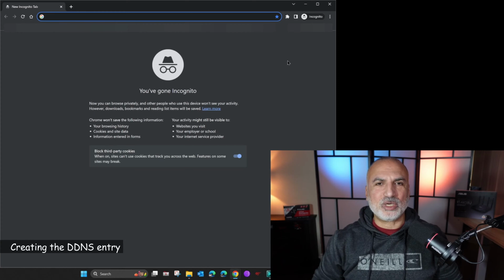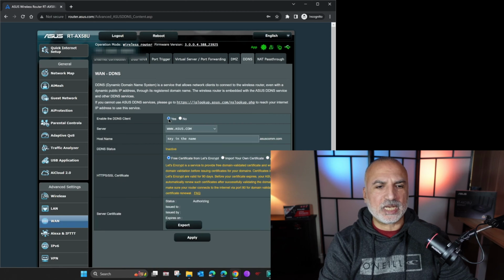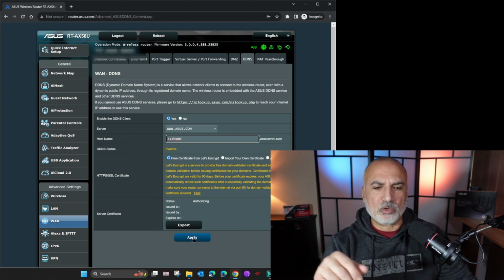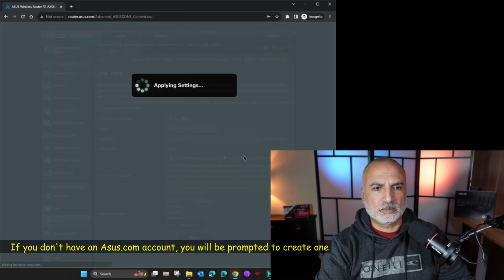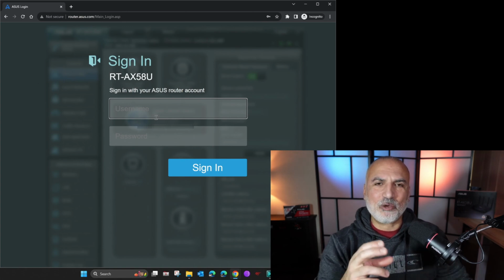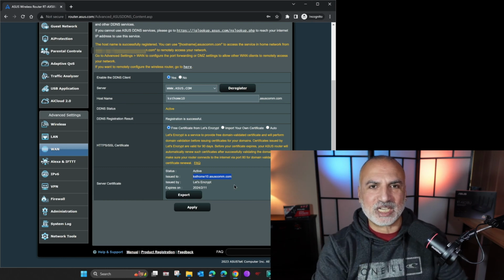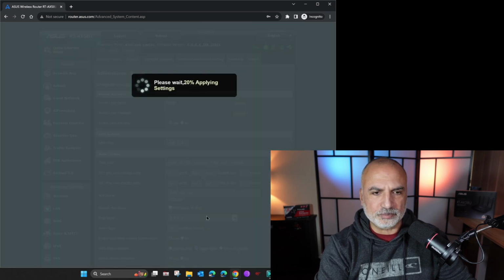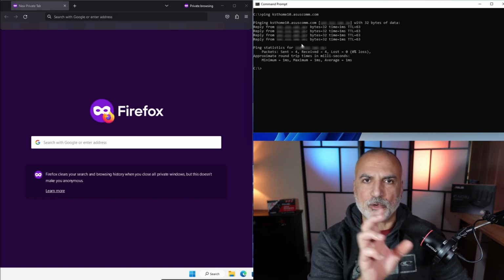How to create a DDNS entry for Asus routers with a free Let's Encrypt certificate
Asus router RT-AX3000 on Amazon
Create Dynamic DNS record for your home network free on Asus routers
I also show you how to enable remote administration for your  router

00:00 Intro & video topics
00:30 Creating the DDNS entry
03:09 Demo